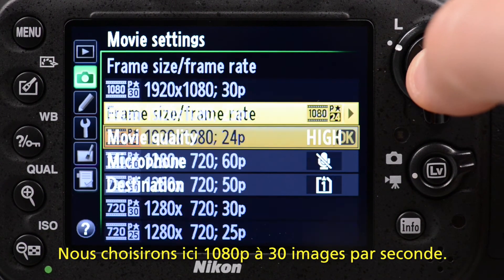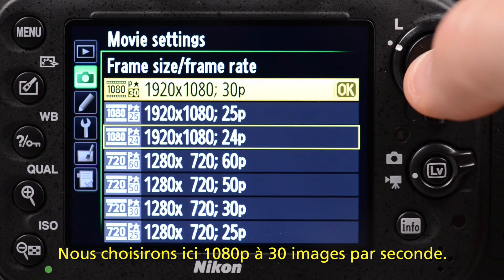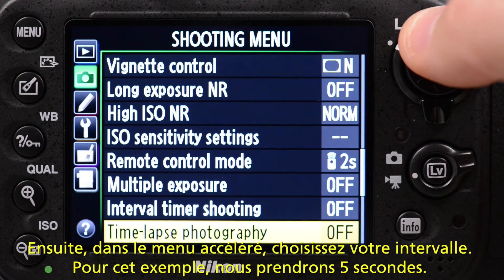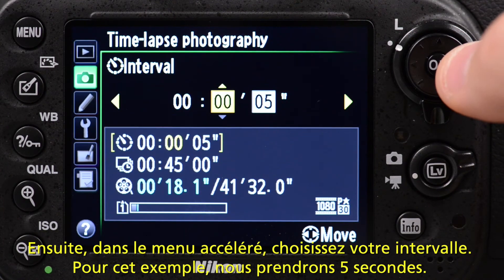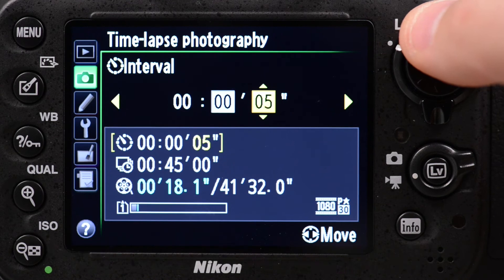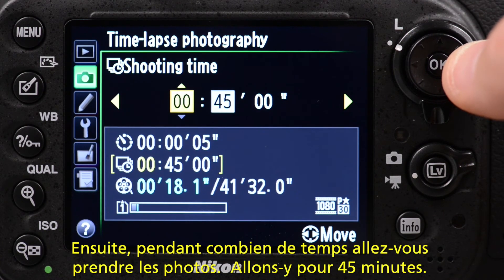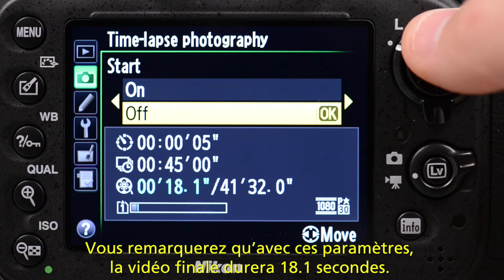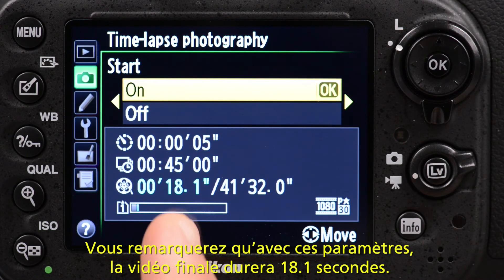Série de vidéos « Comment faire » : Vidéo en accéléré – Nikon Canada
Dans cette vidéo, Mark Cruz de Nikon Canada présente un aperçu du plus récent reflex numérique HD de Nikon, le D810A. Spécialement conçu pour l’observation des étoiles et les applications scientifiques, le D810A est destiné aux astrophotographes qui désirent effectuer des prises de vue du ciel profond, d’étoiles et de constellations.

Le Nikon 810A possède un filtre infrarouge modifié pour la longueur d’onde hydrogène alpha, ce qui lui confère la capacité unique de saisir la diffuse nébuleuse dans le ciel de nuit et de réaliser ainsi d’époustouflantes images célestes hautes en couleurs. Il partage l’architecture du puissant reflex numérique HD haute résolution D810 de Nikon et comporte de nouvelles caractéristiques répondant aux besoins particuliers des astrophotographes.

En plus de son filtre infrarouge optimisé, un nouveau mode manuel d’exposition prolongée permet des expositions pouvant aller jusqu’à 600 et 900 secondes (15 minutes). Pour aider encore davantage les astrophotographes, le D810A offre une nouvelle image plus claire en Visée d’écran lors de prises de vue à des vitesses d’obturation dépassant les 30 secondes, ce qui simplifie l’exposition et la composition.

Pour plus d’information sur le nouveau D810A, veuillez consulter le